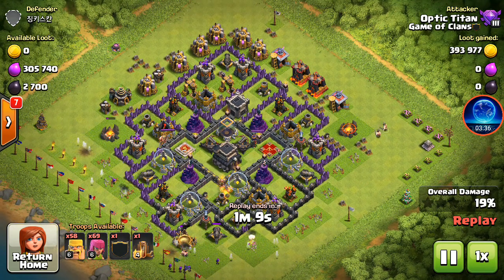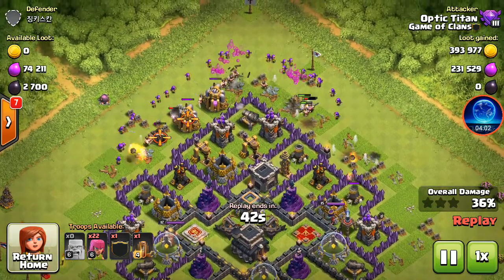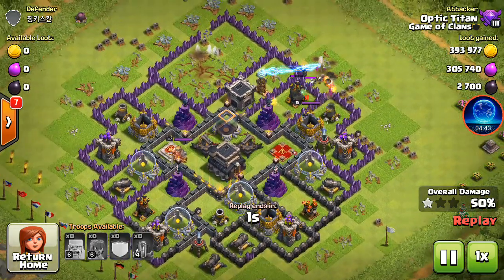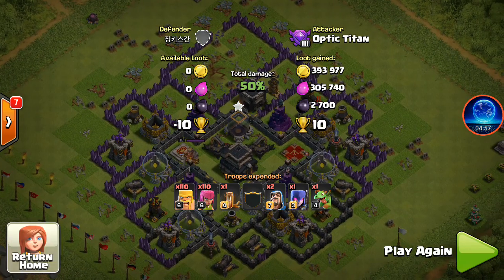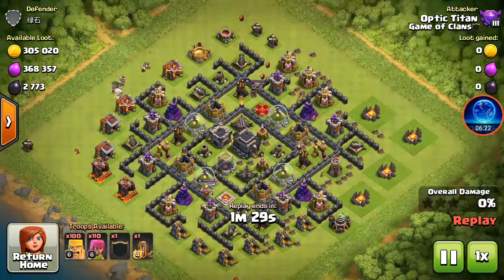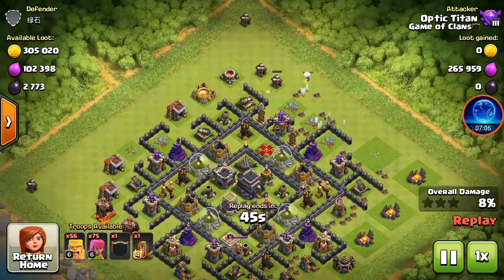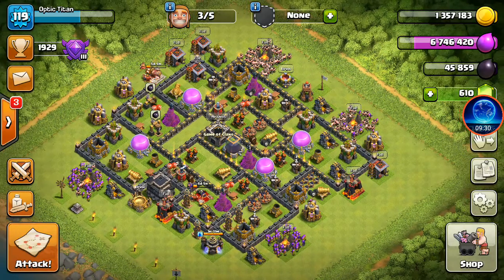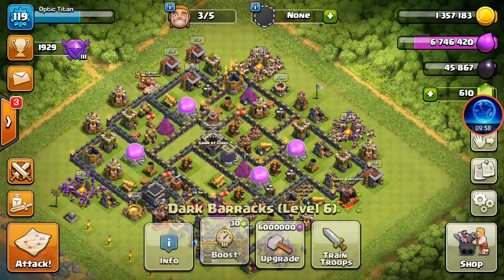Clash of Clans: How to Farm Millions of Loot in Hours | Classic Barch